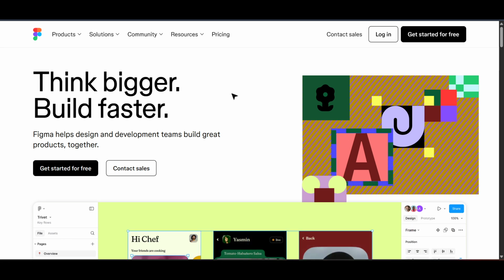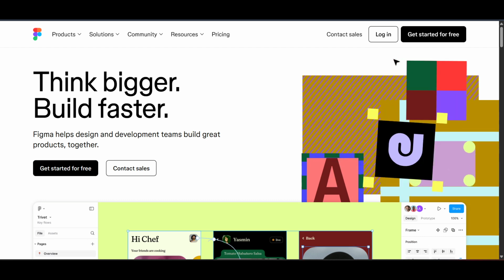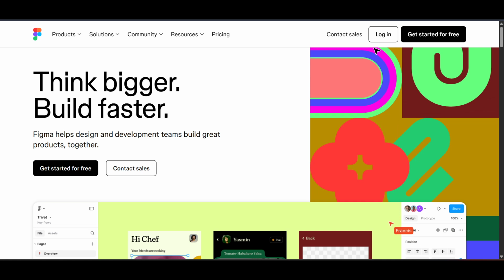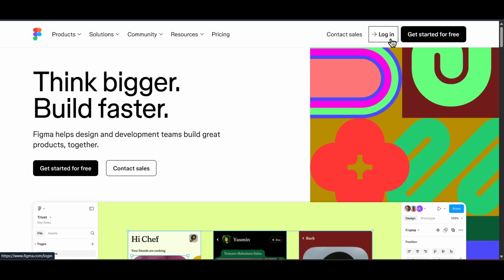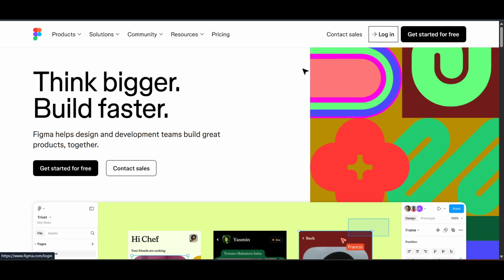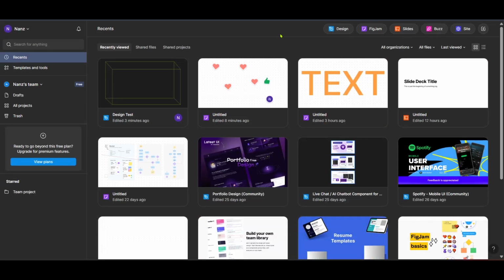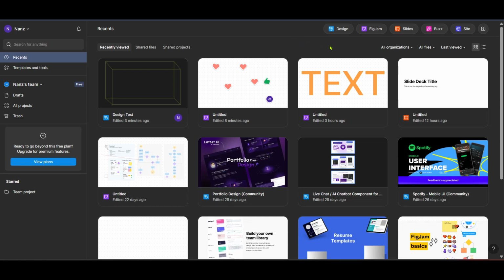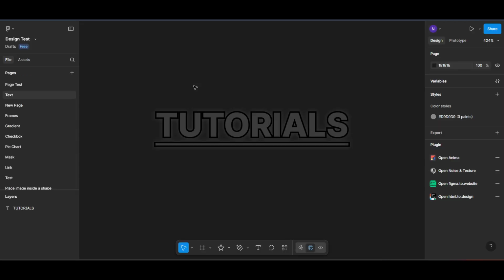How To Duplicate A Figma File (Full 2025 Guide)